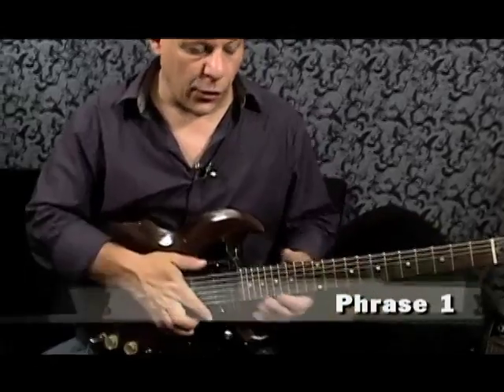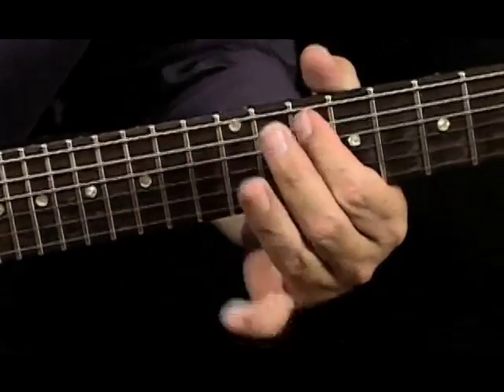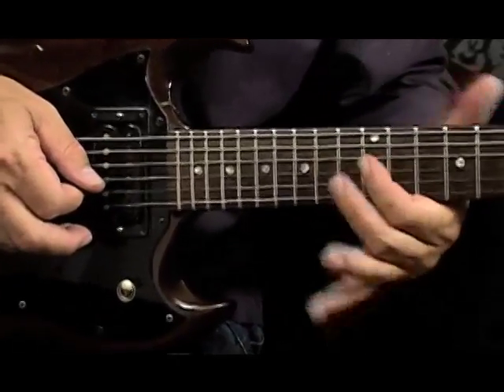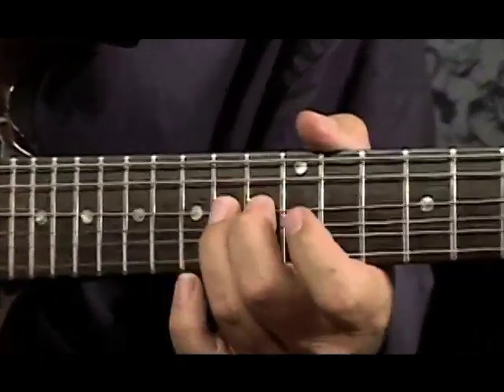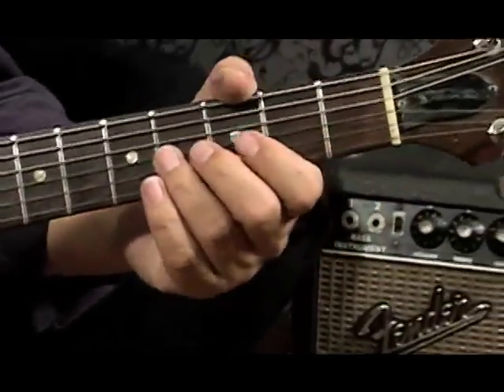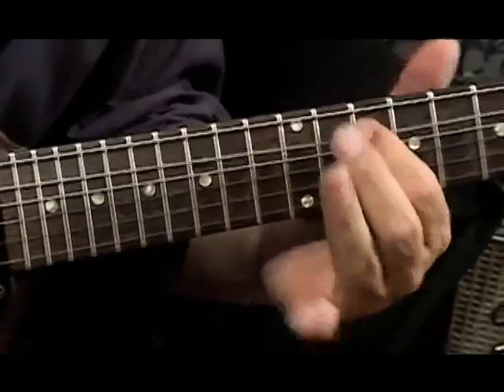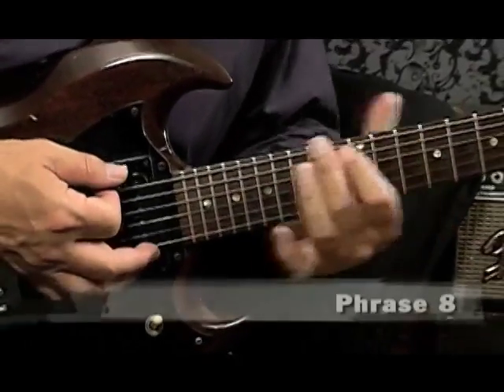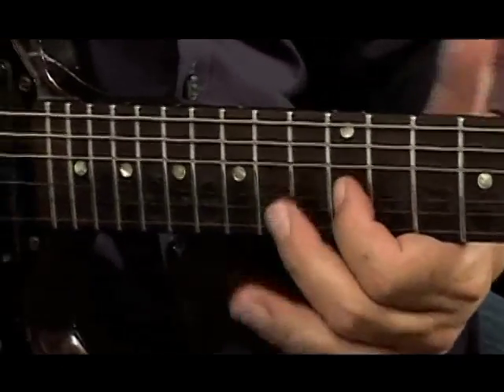NEAL SCHON of JOURNEY